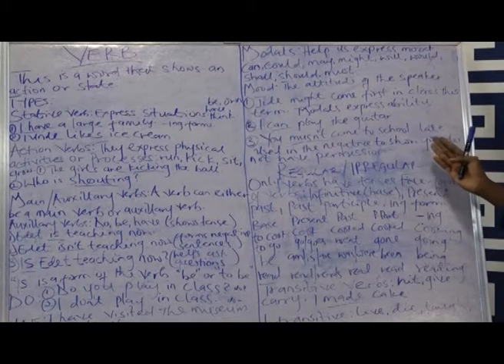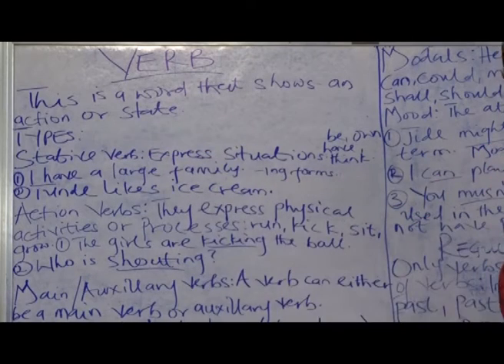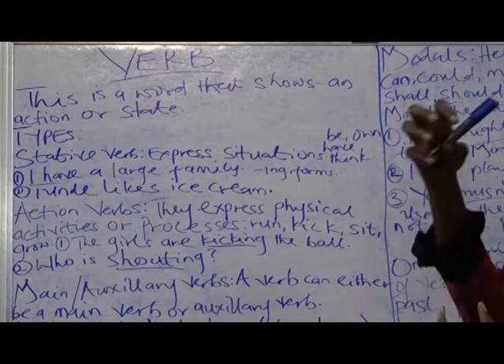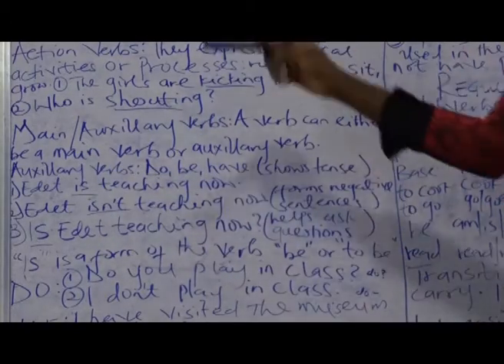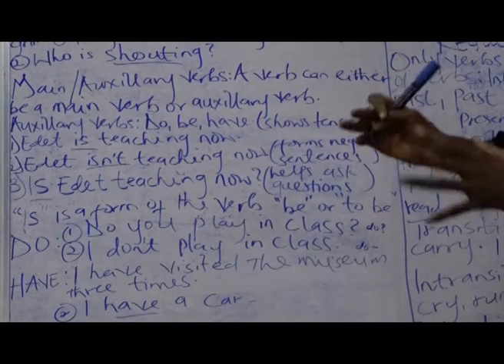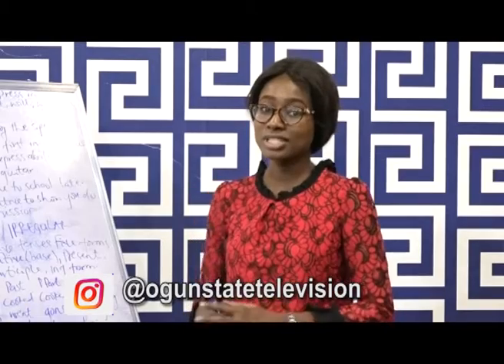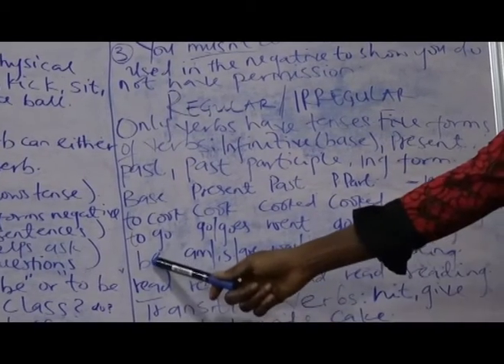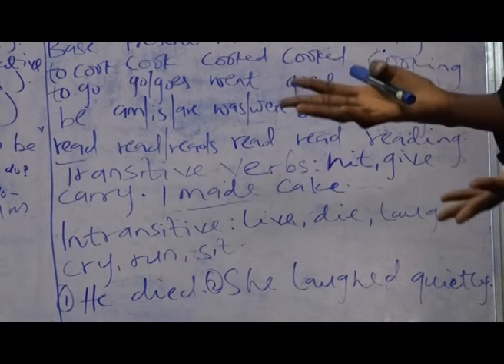LEARNING ENGLISH VERB EPS 4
Learning English: Verb Episode 4